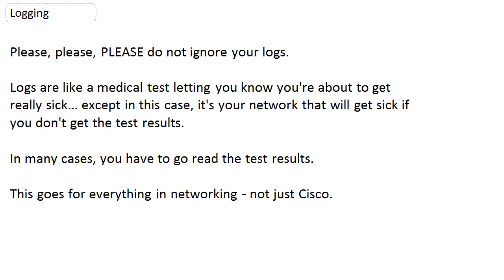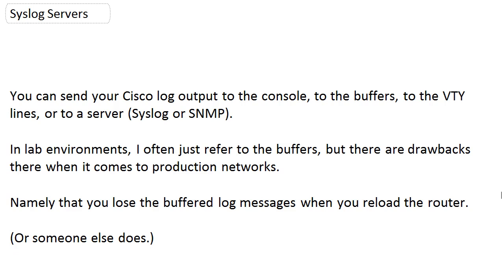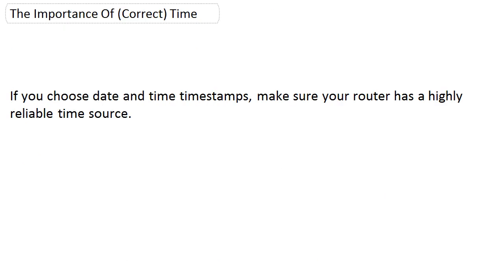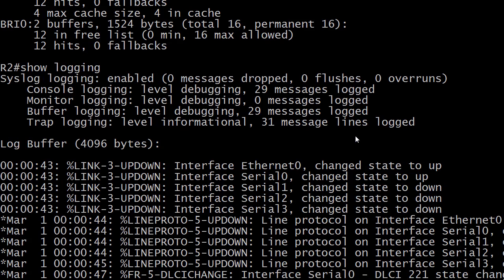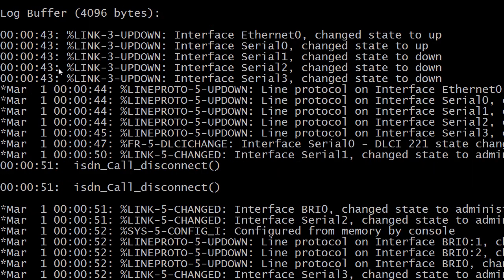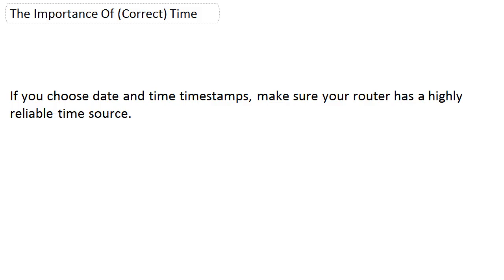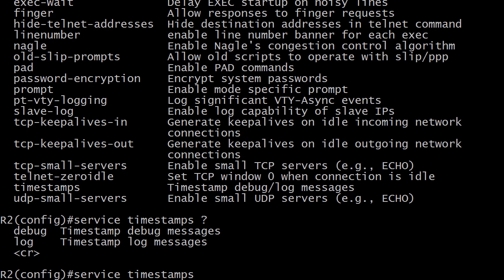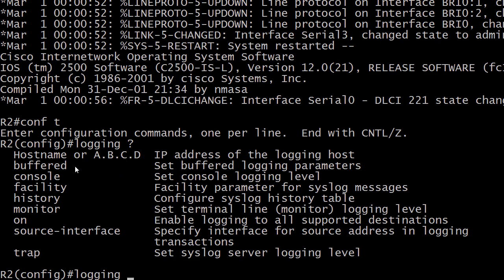Logging and Timestamps Discussion and Command Line Lab